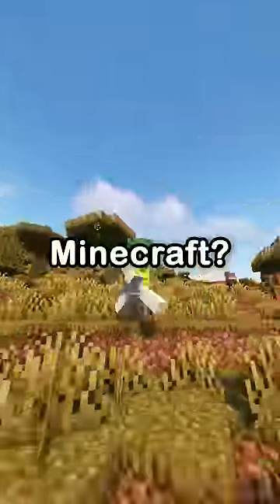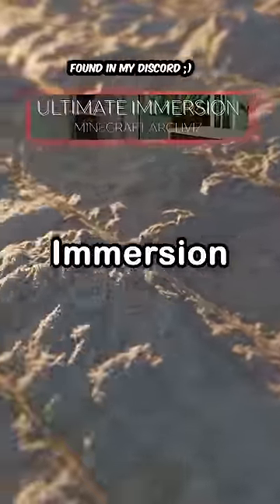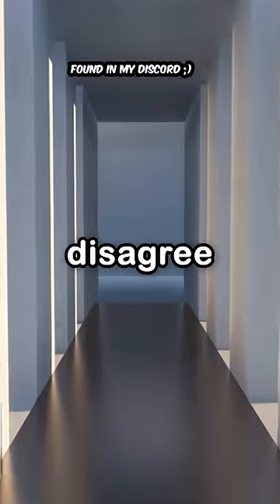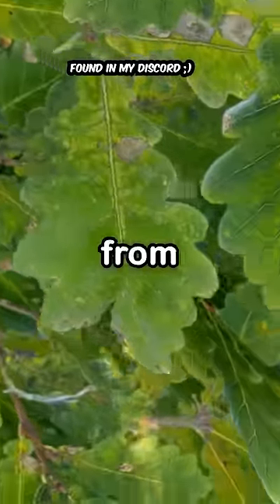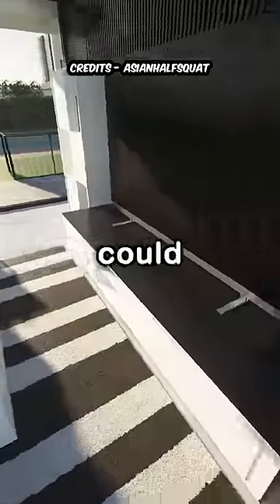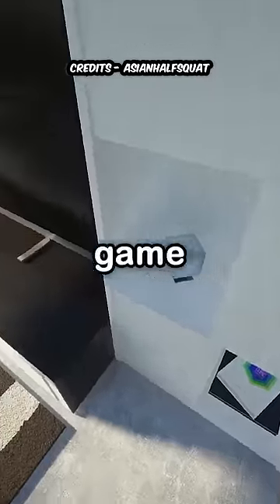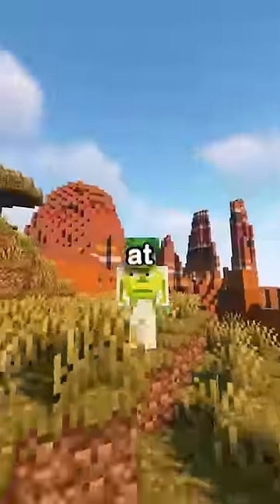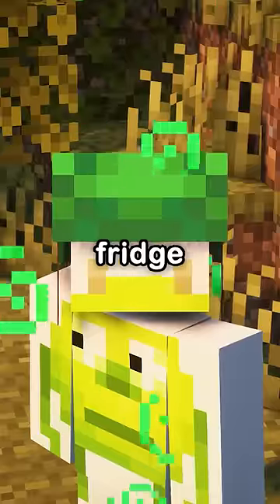Minecraft's Best Texture Pack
This video is about Minecraft's Best Texture Pack. It Was Hilarious!

For access to Mods, Datapacks, and 100 Player Events ^^^

Dream face reveal